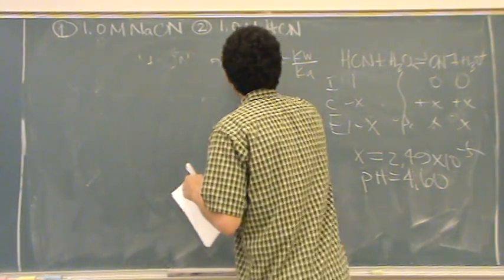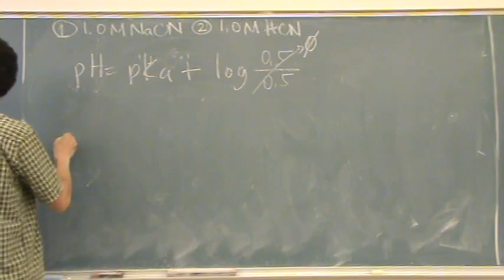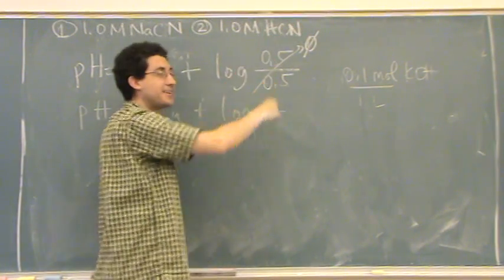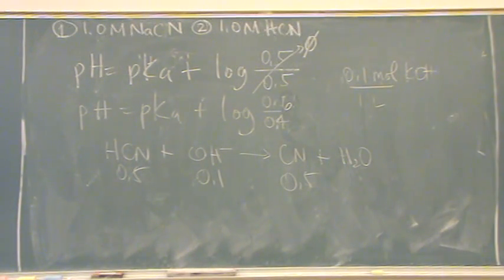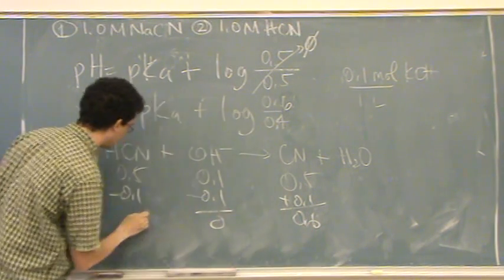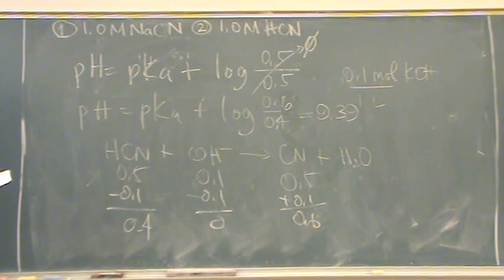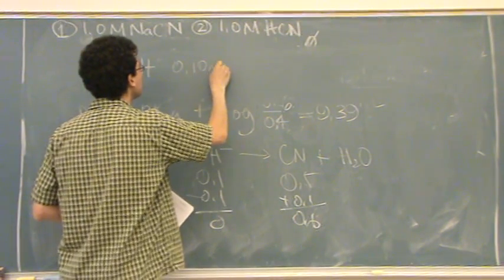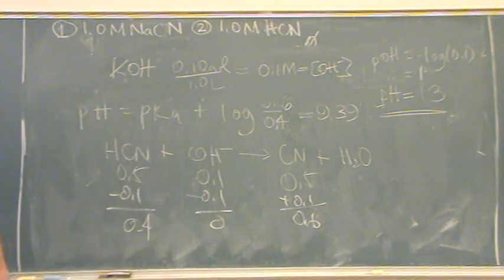Buffer 2b.mpg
Solving a buffer problem using Henderson-Hasselbalch. This video is continued from 2a.